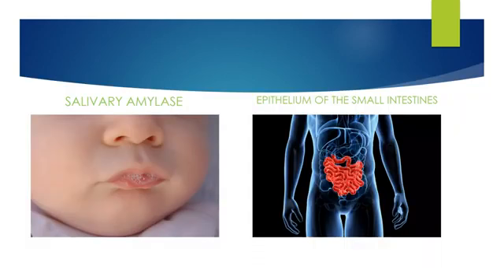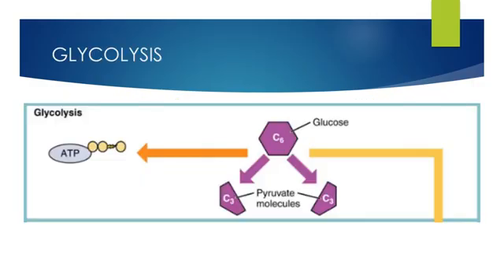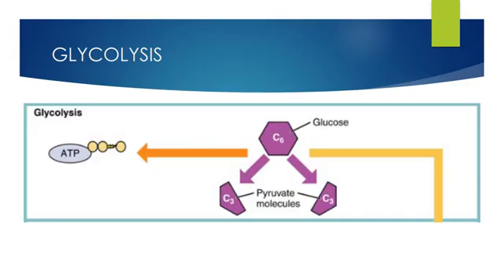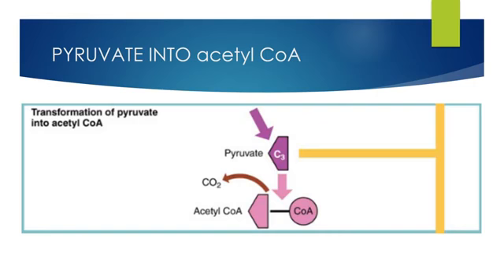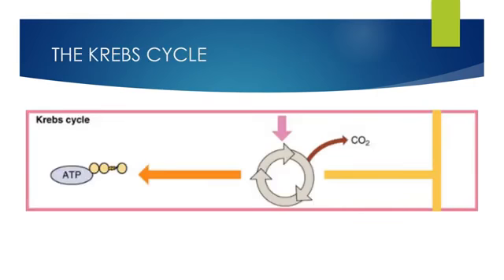Chapter 4 Cellular Respiration